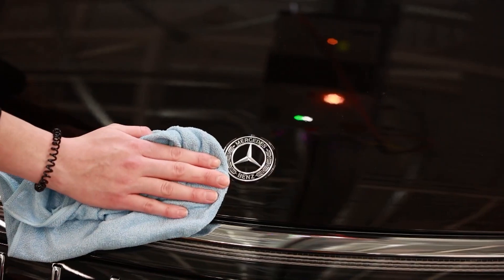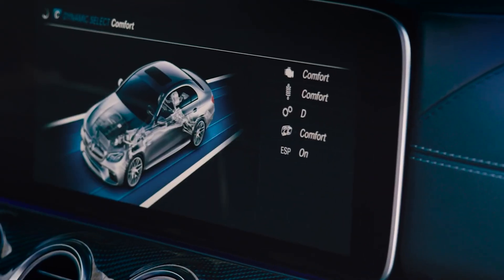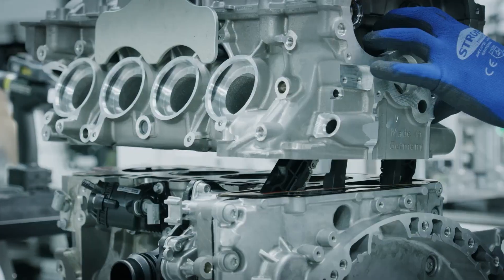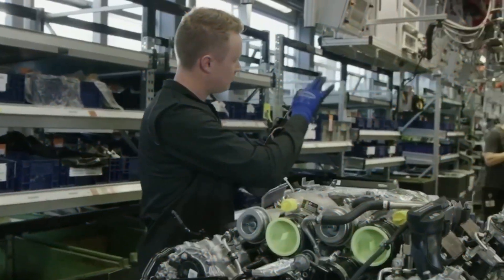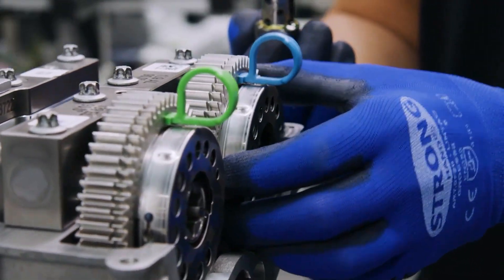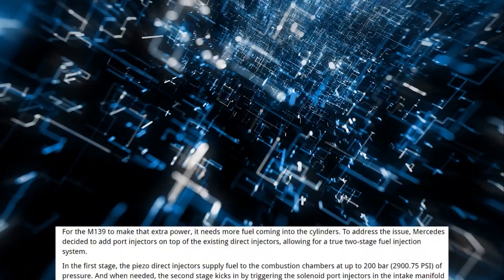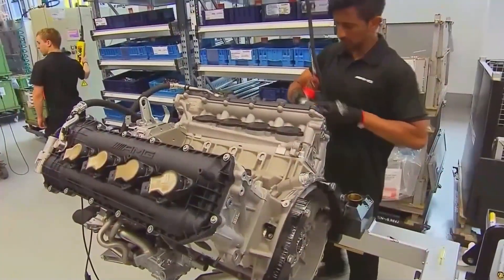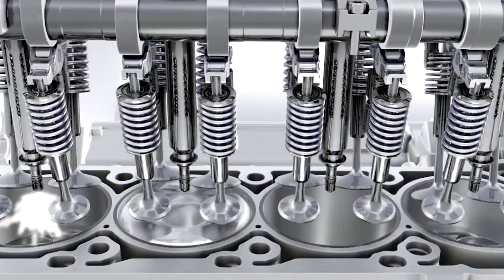Why Mercedes AMG's New Engine is a Game Changer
🚗🔥 Get Ready to Be Amazed! Mercedes-Benz has just dropped a game-changer in the automotive world with their all-new AMG M139 engine. Imagine squeezing mind-blowing power from a compact 4-cylinder engine-this is not your ordinary upgrade. Join us as we dive deep into the revolutionary technology behind the M139, which is setting new standards for performance and efficiency. Buckle up and prepare to be blown away by how Mercedes is redefining the future of high-performance engines! 💥🔧🌟